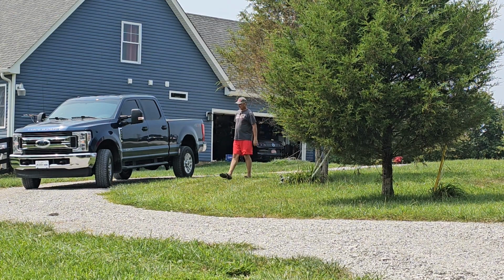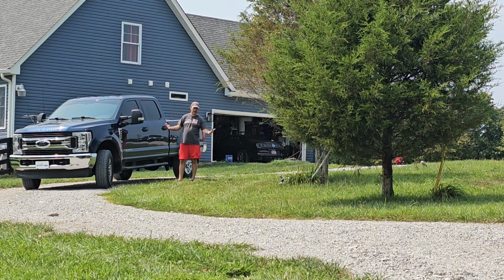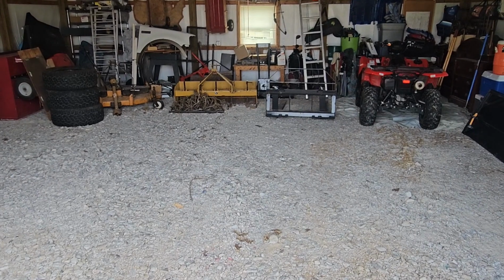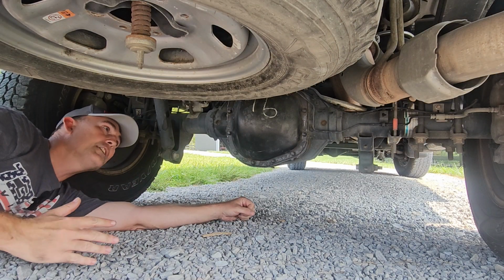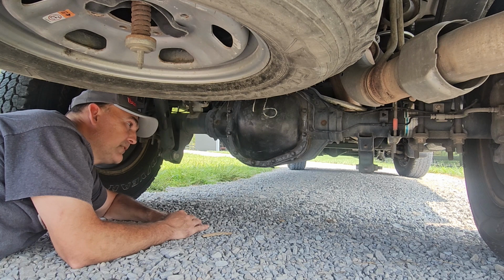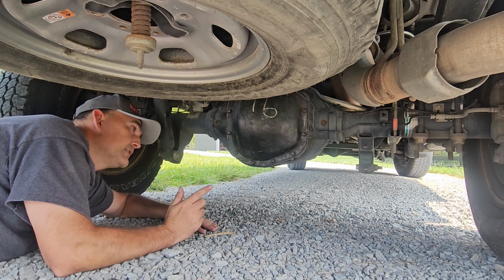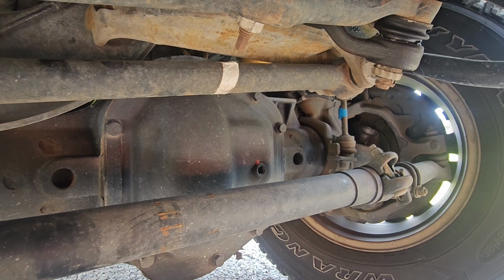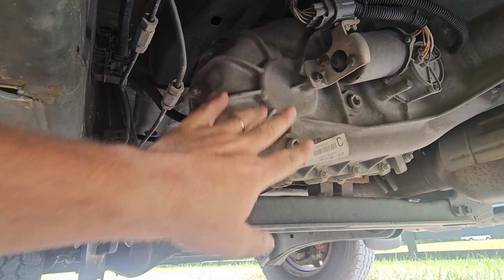The Problem with Heavy Duty Pickups - And Still Catching Up on Maintenance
Ahh...it's par for the course. Just one of the sacrifices you make when you move up to a larger truck.